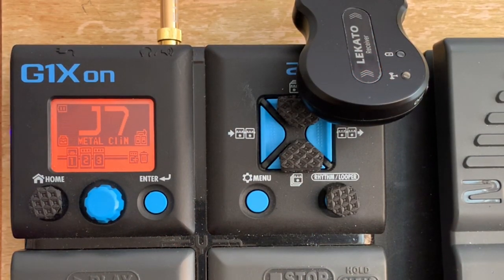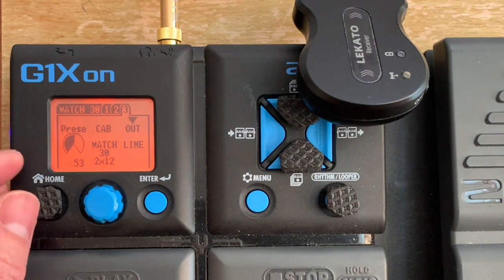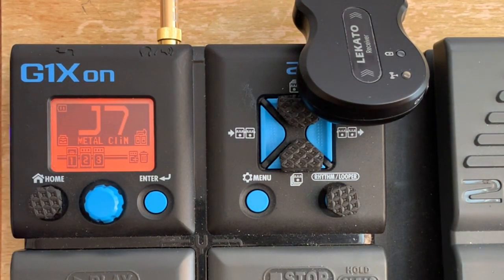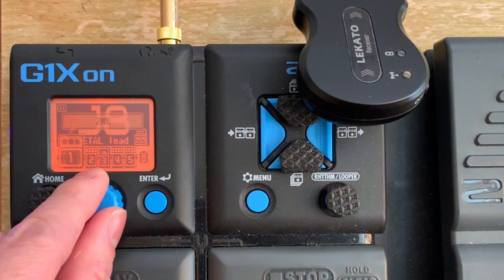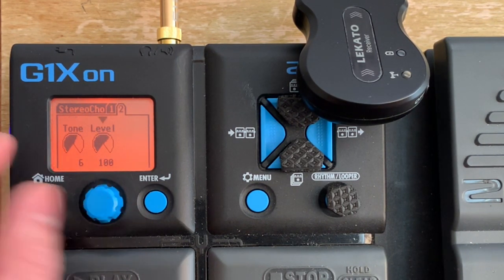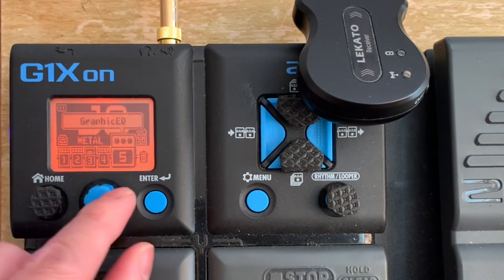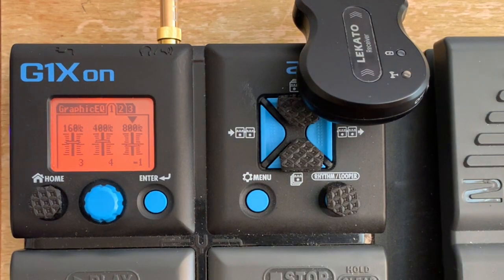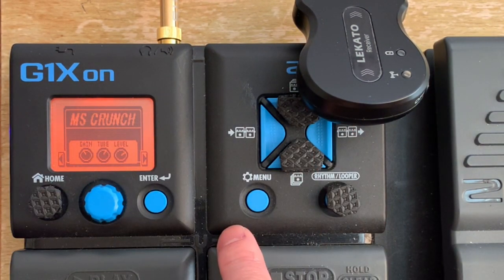Zoom G1xOn Metal patch Clean And Chugging Lead ala Slapshock and Bullet For My Valentine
Zoom G1xOn Metal patch inspired by Bullet For My Valentine and Slapshock. My tribute to Jamir Garcia lead vocals of Slapshock.

Gear Used:
Silvertone SG copy
Warman Zebra Humbuckers
Zoom G1xOn
Lekato Guitar Wireless system
Behringer UCA222
Behringer Xenyx 1002FX
iPhone XR